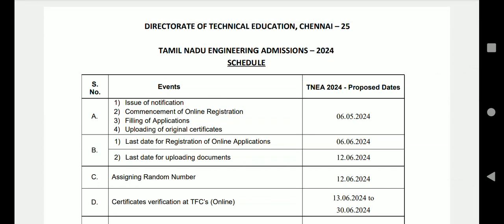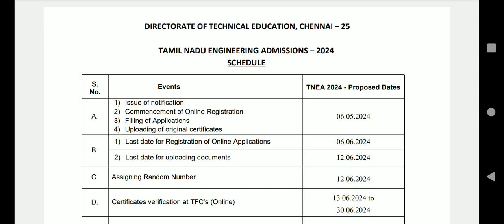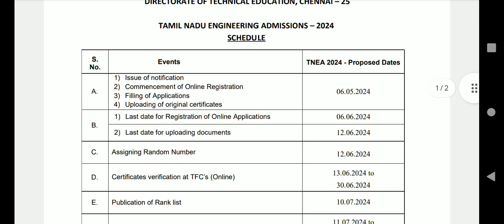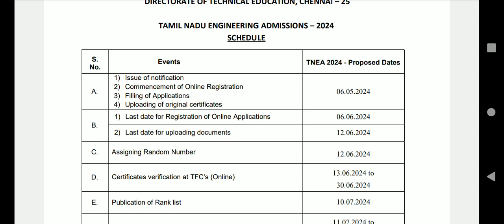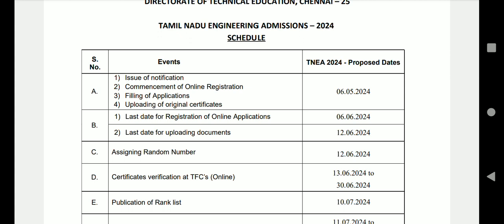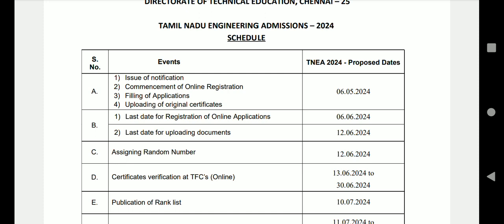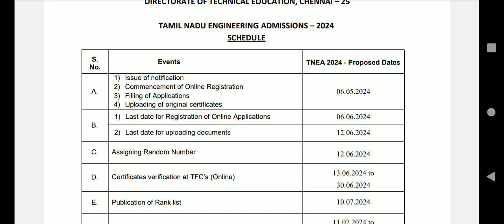How to check certificate verification status in TNEA counselling 2024/tneacounselling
How to check certificate verification status in TNEA counselling 2024